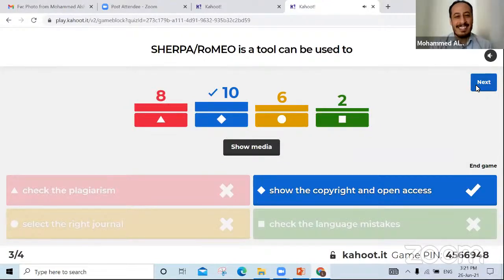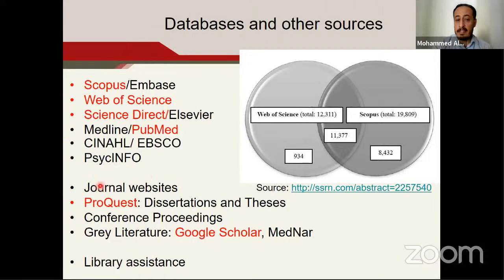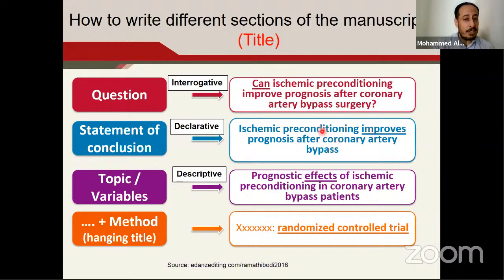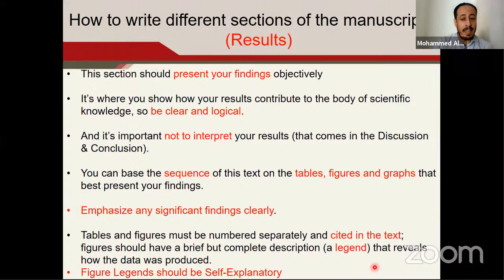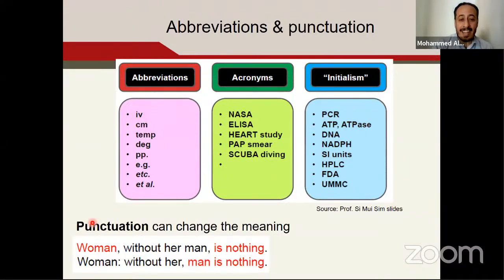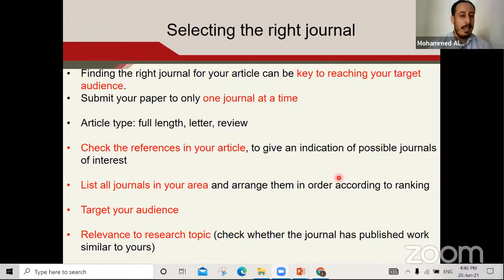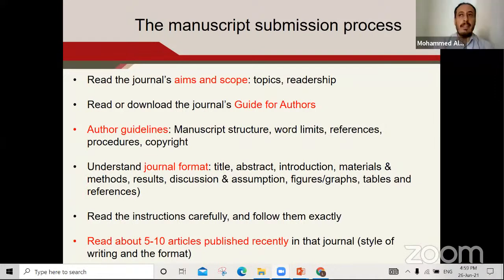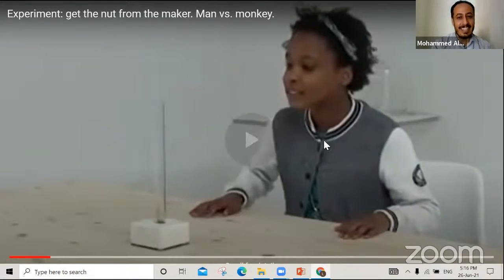Seminar on How to write a great research paper and how to get your manuscript published